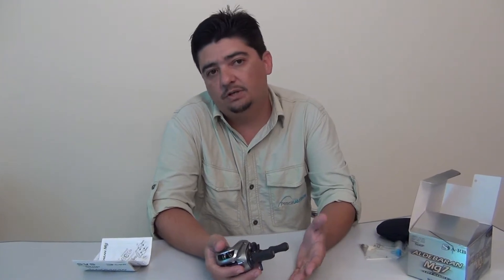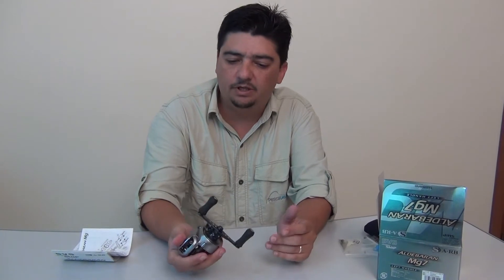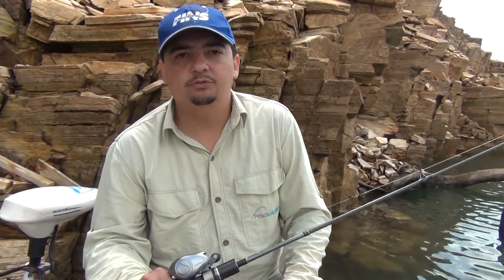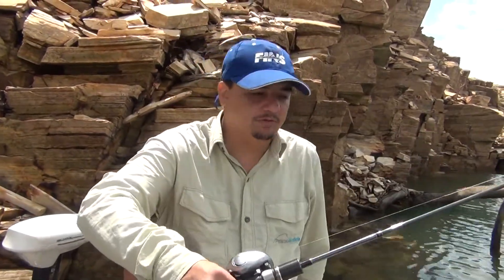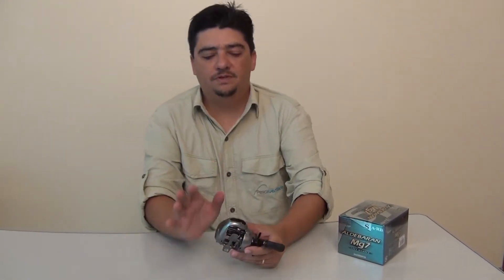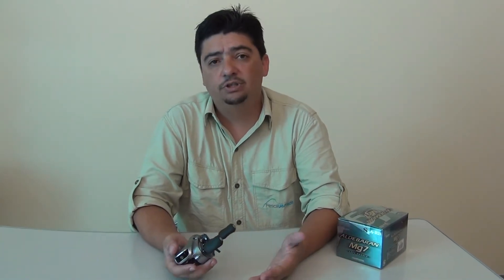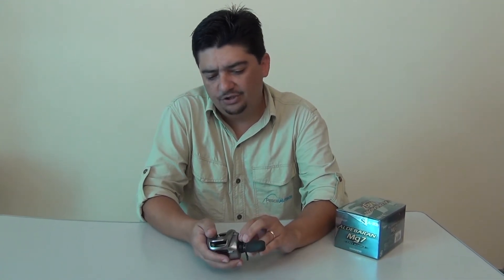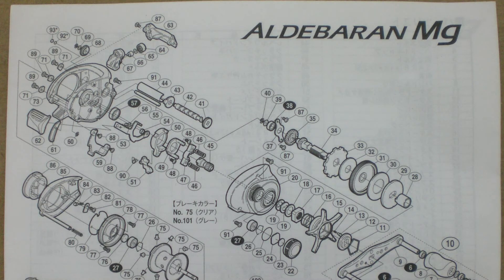PGM 003 - Carretilha Shimano Aldebaran MG7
Nesse programa testamos a carretilha Aldebaran MG7 da Shimano. A sigla MG nessa carretilha, serve para identificar que se trata de uma carretilha com liga de magnésio, o que torna essa carretilha mais leve.